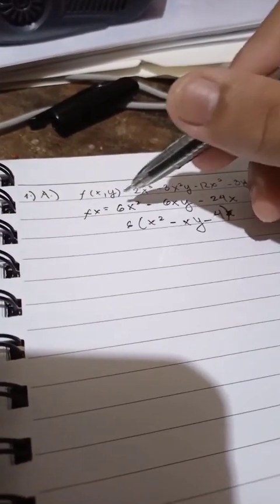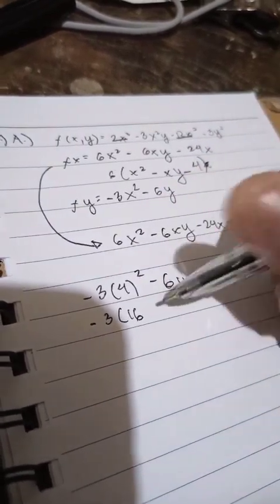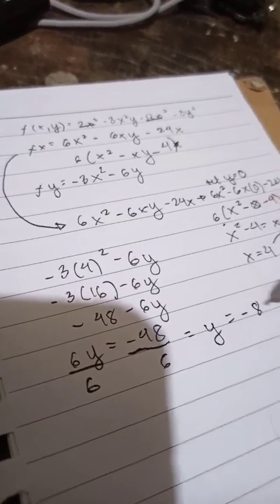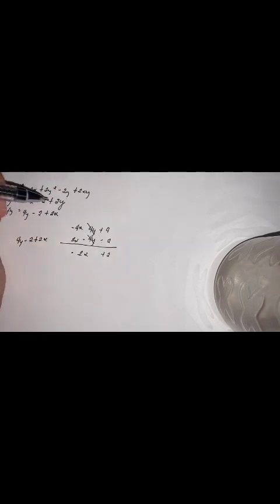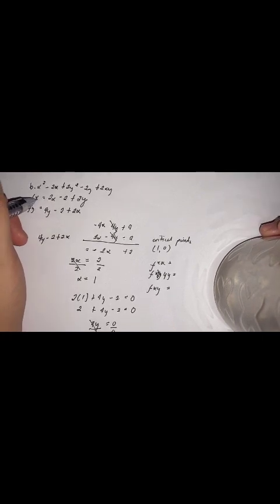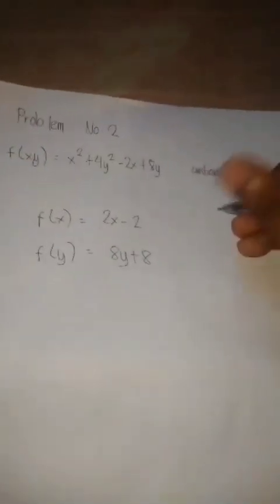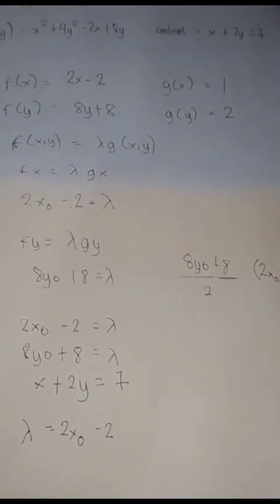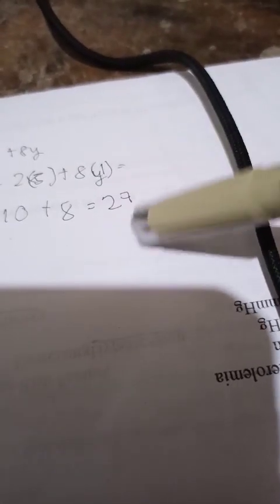CALCULUS VID (YANOS , TRIAMBULO, SOTILLO, ZAMORAS)